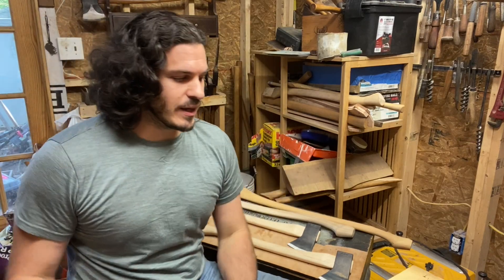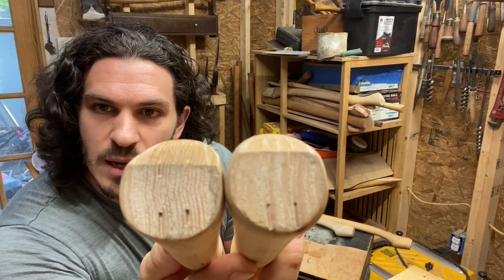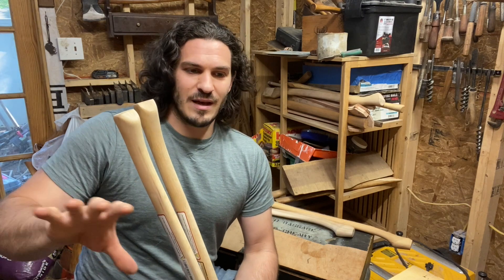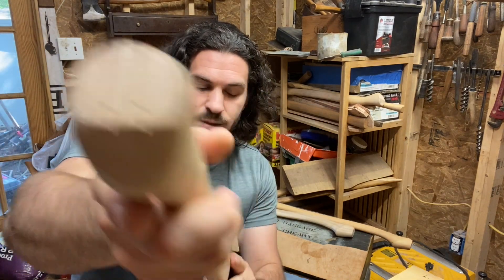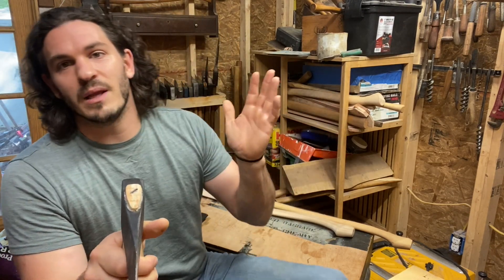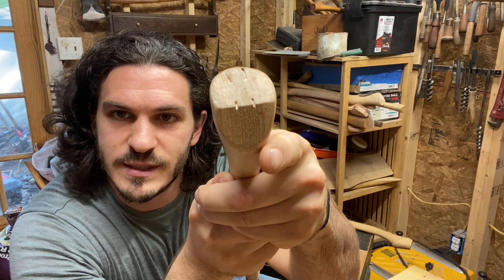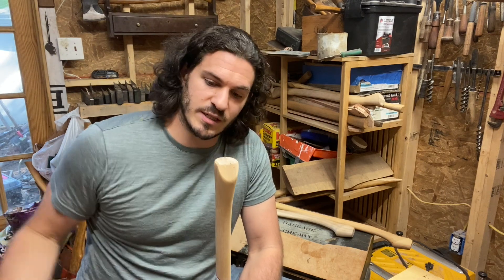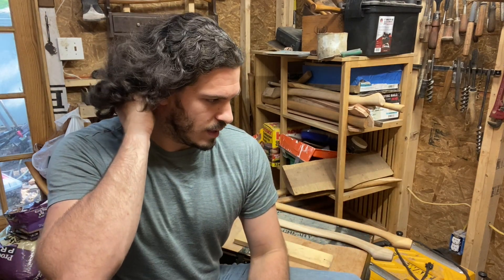Tight or Wide Grain!? Which to choose and why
Explaining the difference between ring diffuse and ring porous woods, and how this applies to choosing the best axe handle for you!